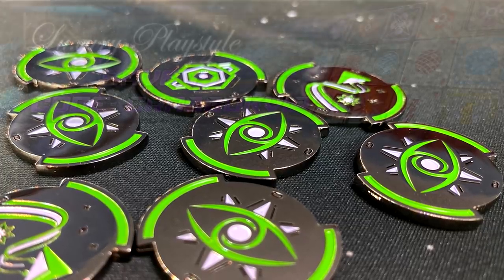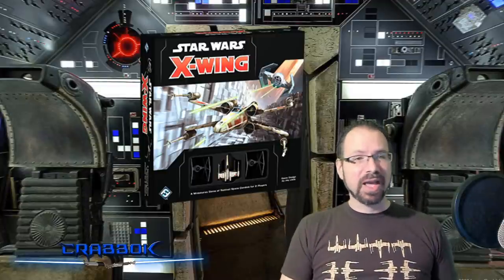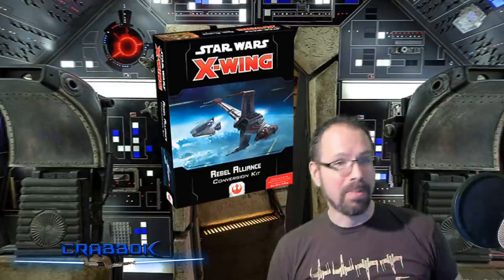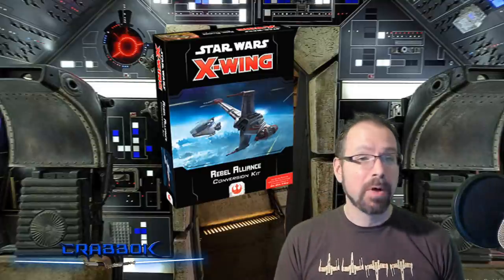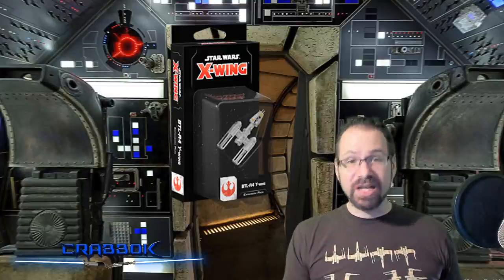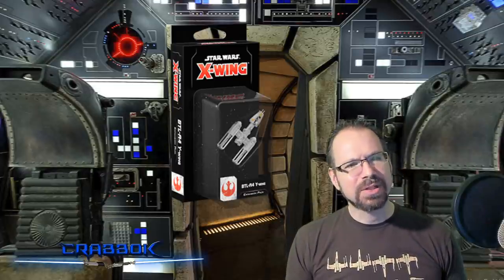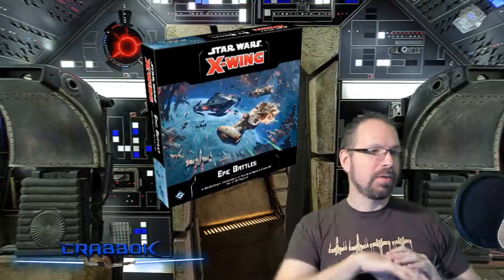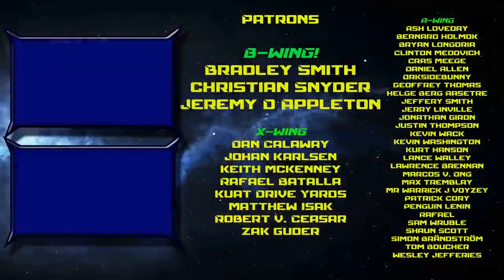X-Wing 2.0 - What to Buy First on a Budget (Rebels) - May 2020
Buyer's Guide for X-Wing Second Edition for the Rebel Faction.